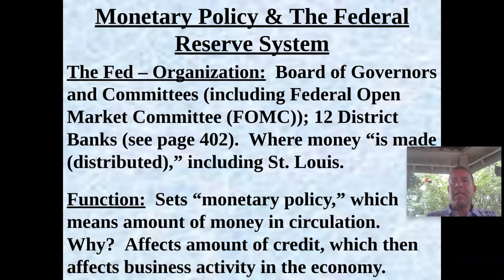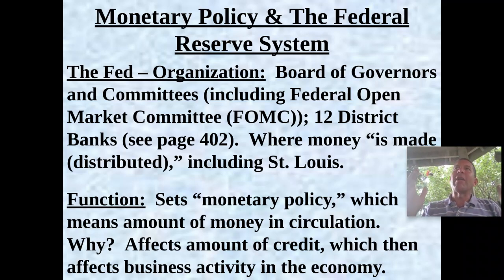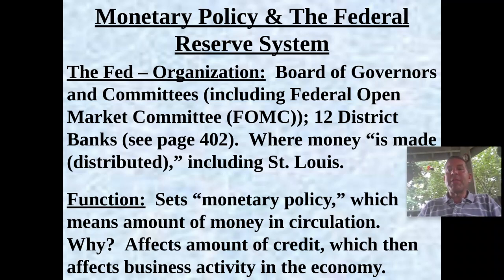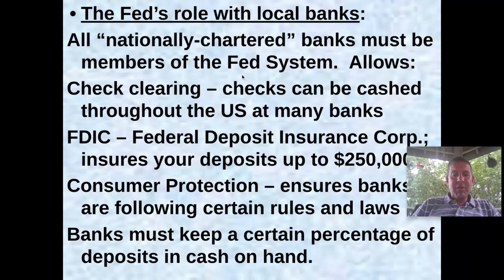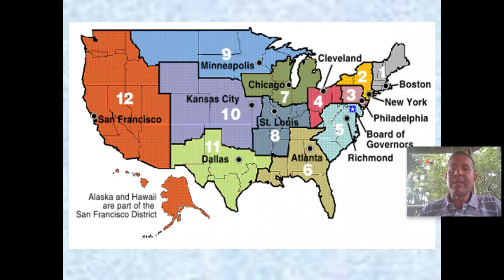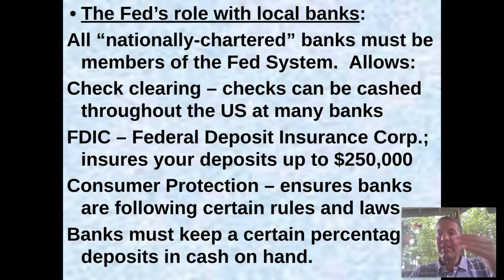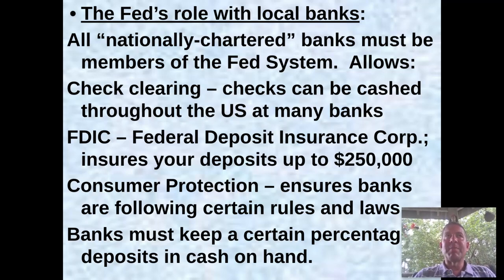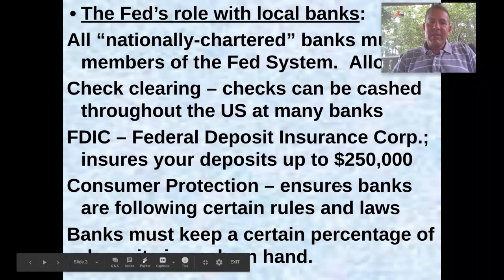Ch 15 Pt 1 Notes Econ Schusky